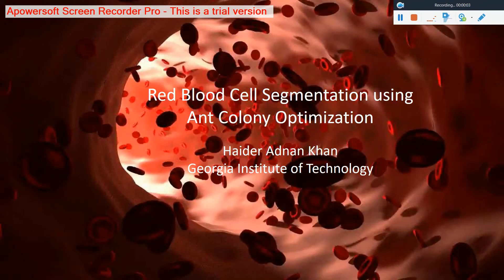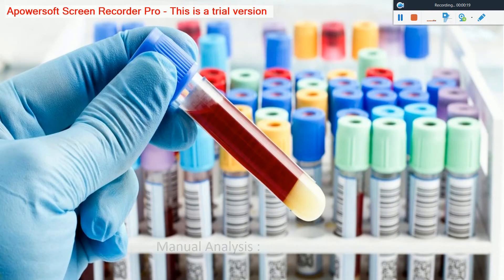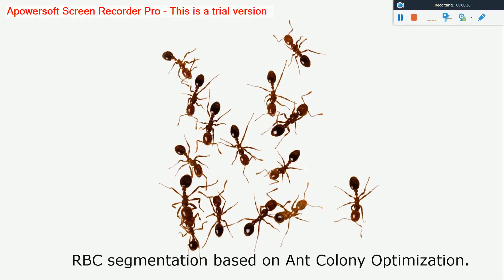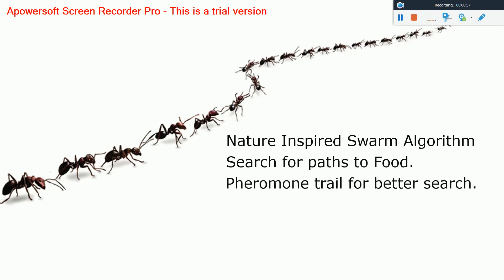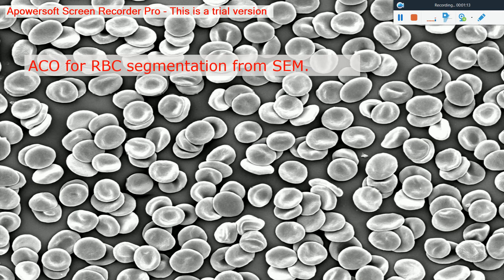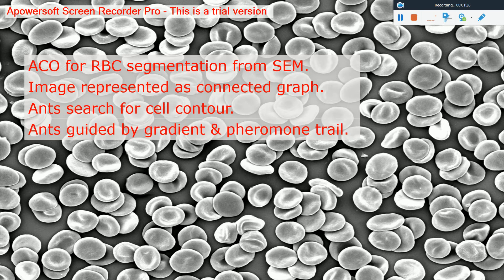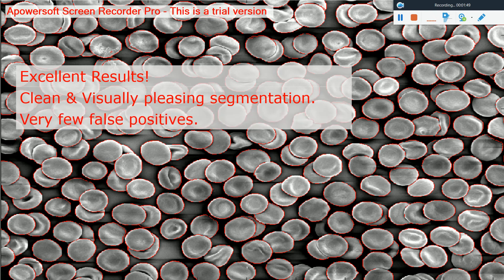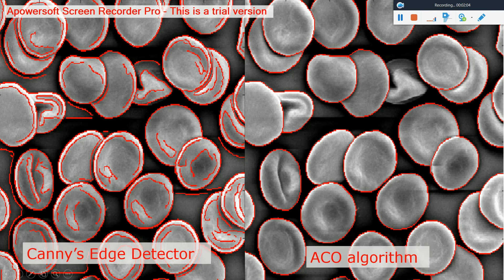ECE6258 Fall2017: Red Blood Cell Segmentation using Ant Colony Optimization